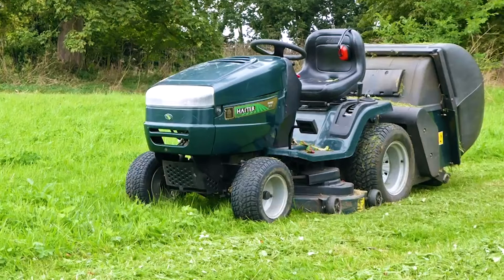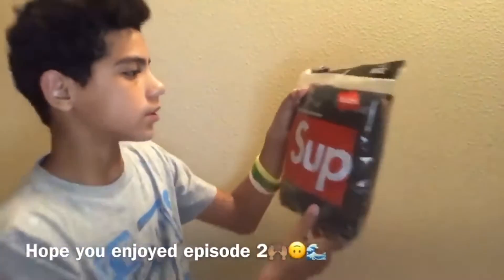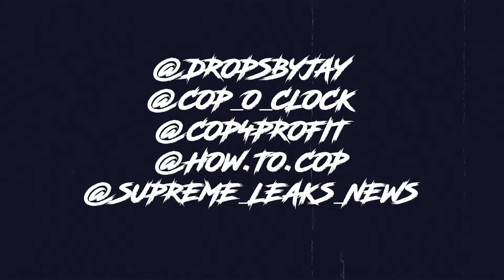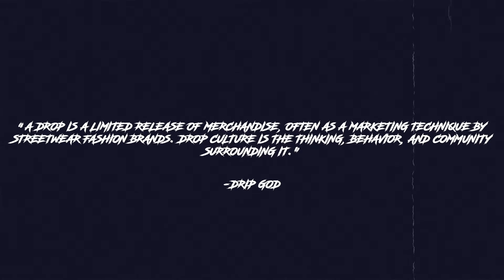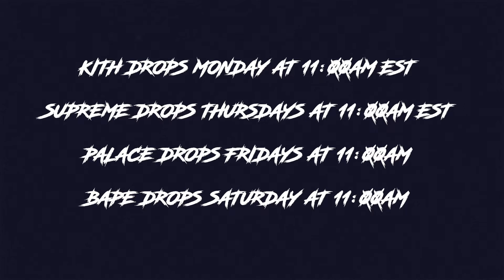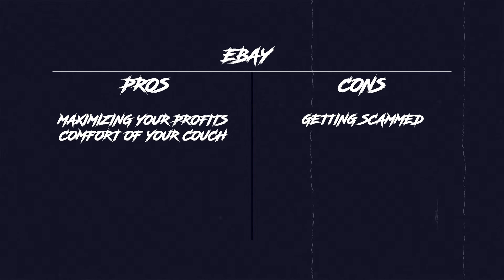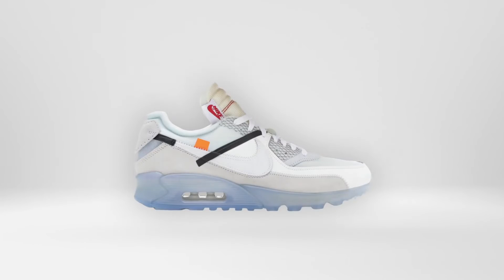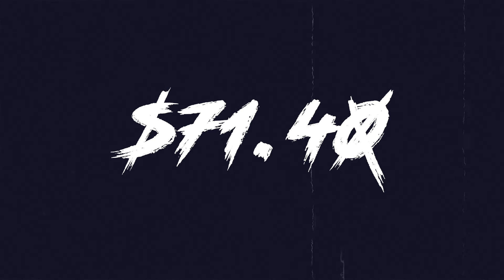The Definitive Guide On How To Cop Streetwear and Sneakers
This ultimate guide on how to cop the latest the fashion appeal and footwear will help YOU cop everything from Yeezys to Supreme!

This video is defiantly NOT a parody and is 100% serious. I'm not kidding.

This video is for Rigbone.